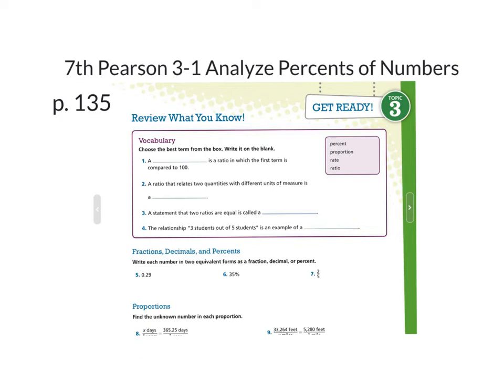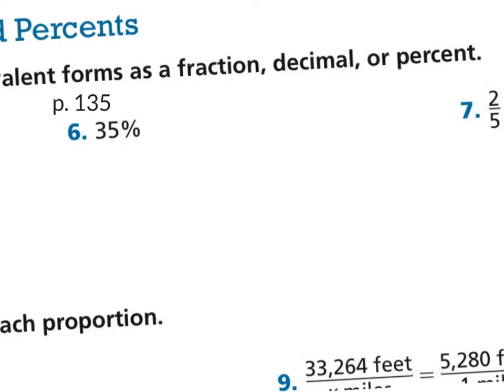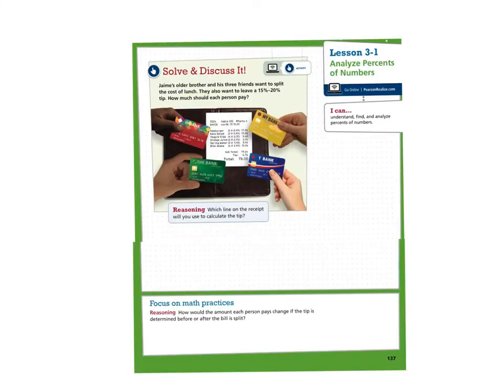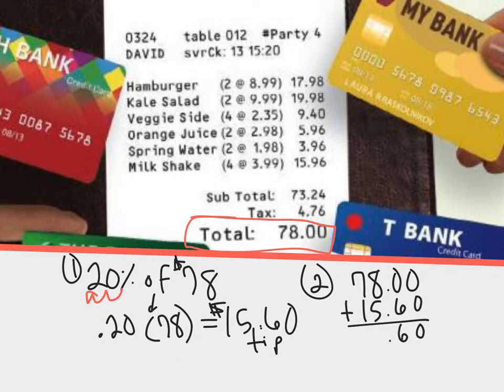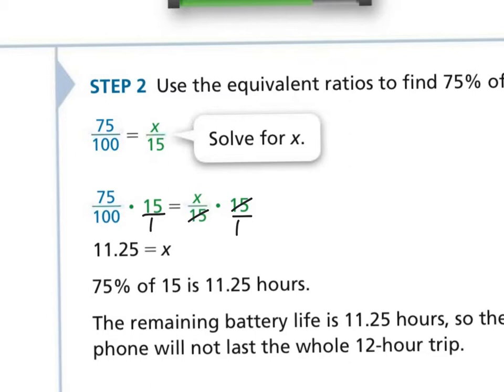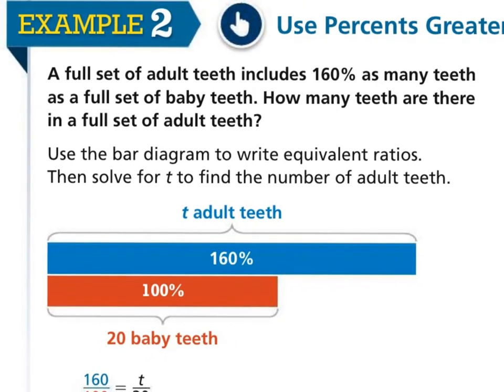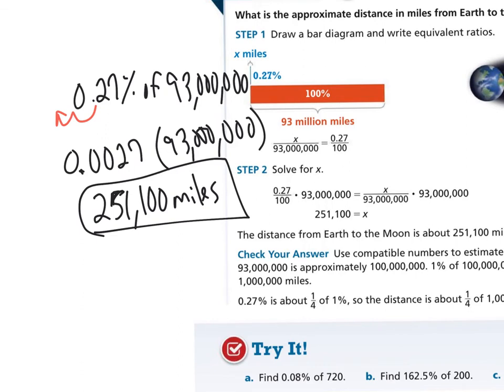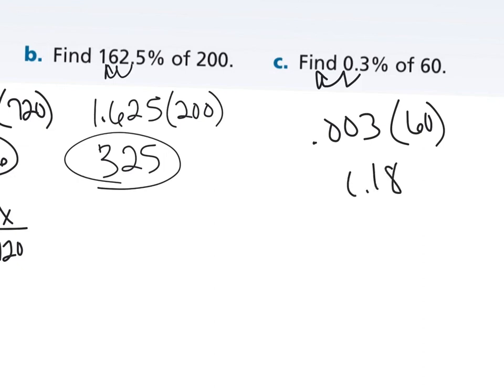(1st day) 3-1 7th Pearson 3-1 Analyze Percents of Numbers